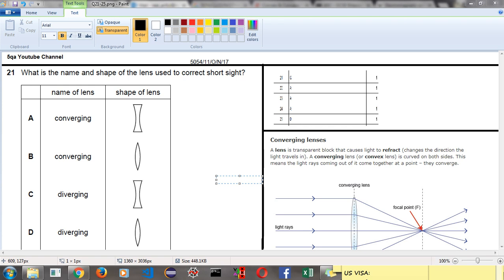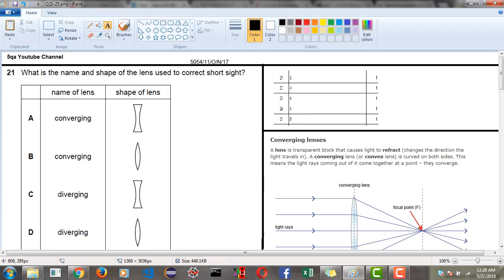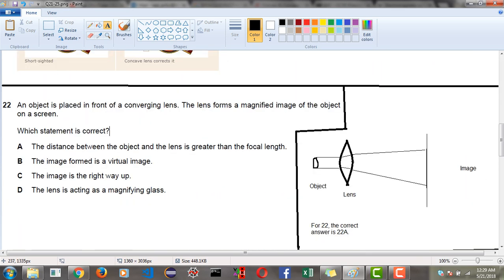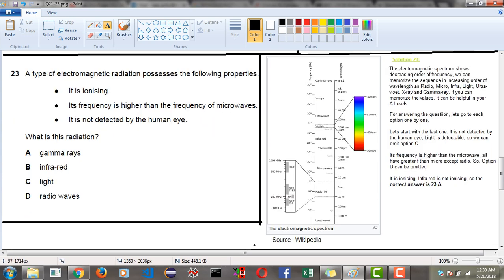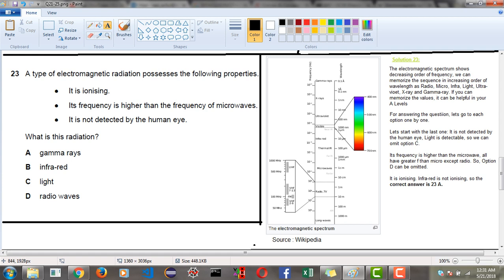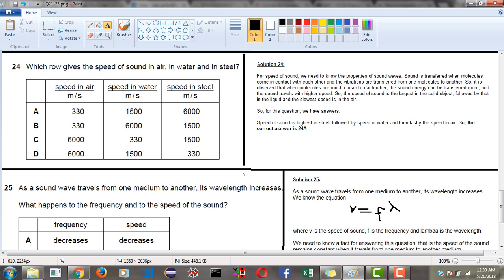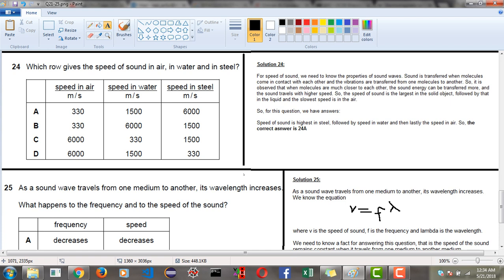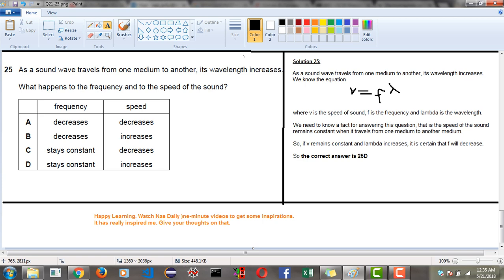CIE O' Level Physics 5054/11/O/N/17 Q21-25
This video is a discussion of the solutions of Q21 to Q25 of the CIE O'Level Physics MCQ Question Paper P11 OCt/Nov 2017 Session. If you have any suggestions, please give a comment in the comment section.

Thank you all. Happy Learning.